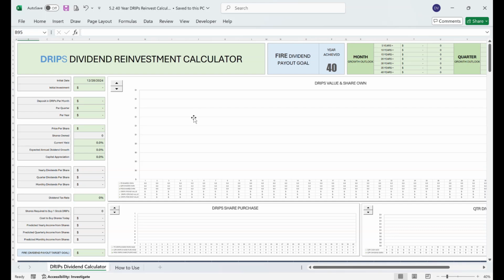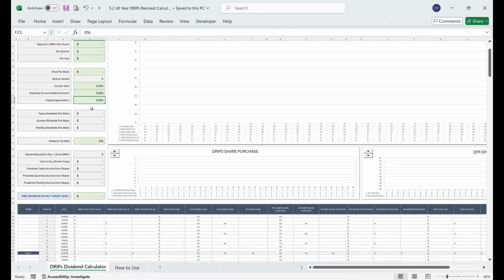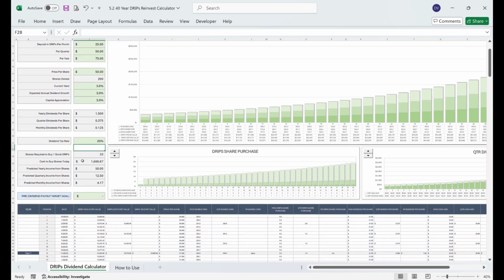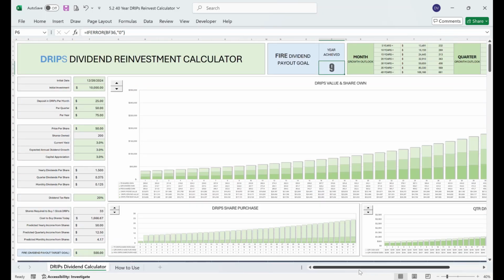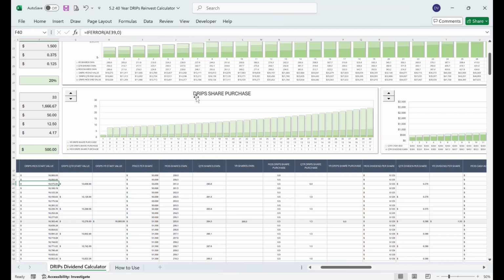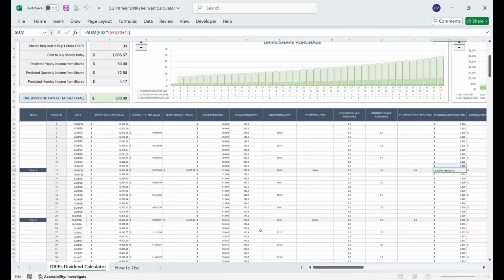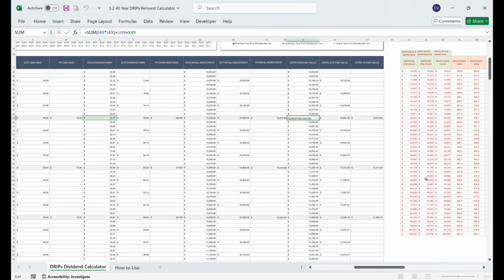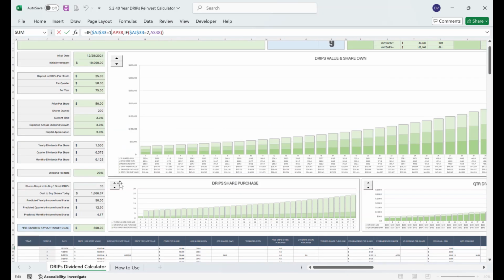Create 40 Year DRIPs Calculator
DuC FINANCE💵In this quick tutor will show you how to setup and create a Create 40 Year DRIPs Calculator.

🥏Digital Pixel Introduce the 40 Year DRIPS Investment Calculator. This DRIP calculator can help you determine how your portfolio will grow in the future reinvesting dividends. This calculator will display all dividends info and save you time and effort by automatically reinvesting your dividends.

Formulas Use in this Spreadsheet:
DRIPs Share Accrue = (SUM(K46+((Y46)/I46)),0)
FIRE Year Look Up = VLOOKUP(F35,BE38:BF77,2)